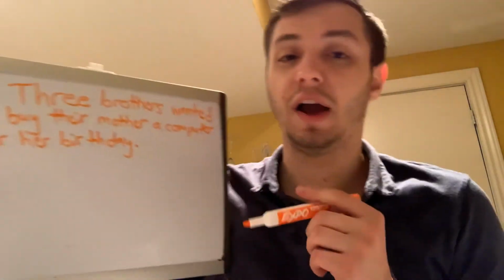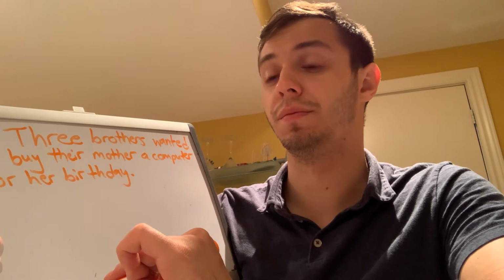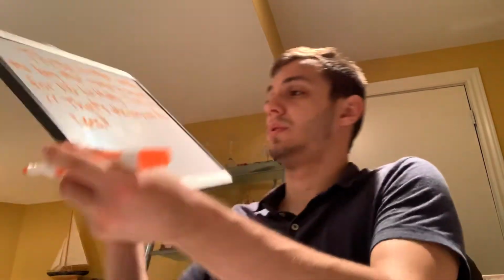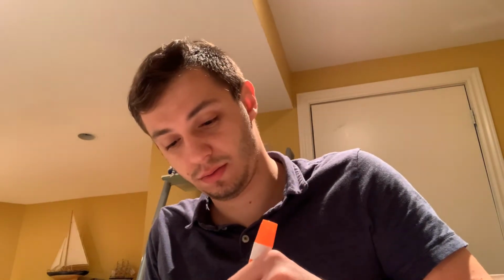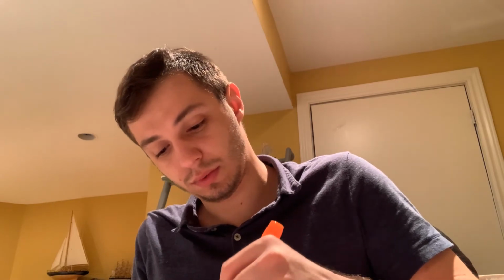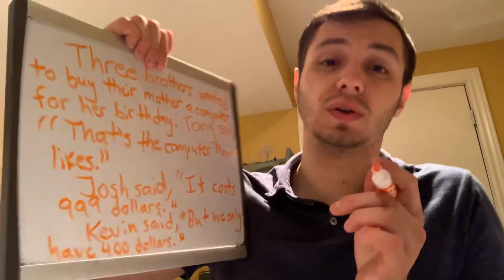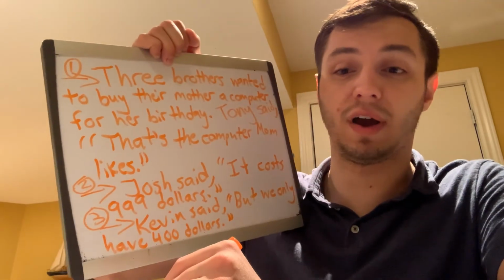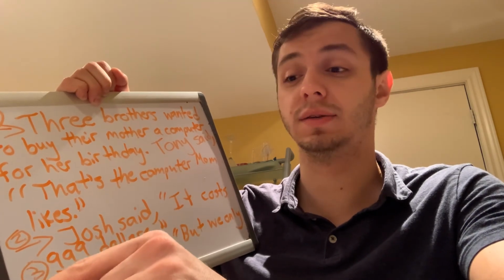Lesson 39 Part D